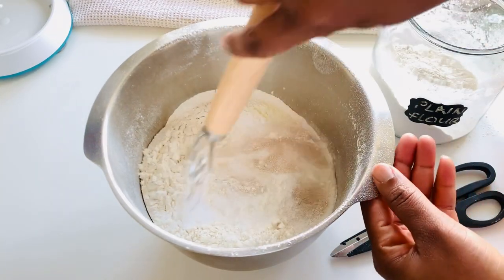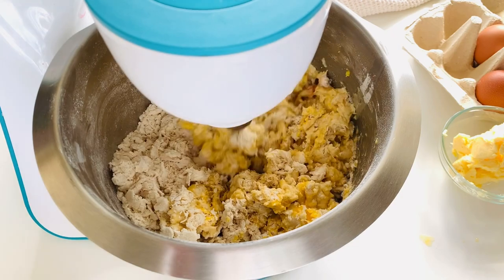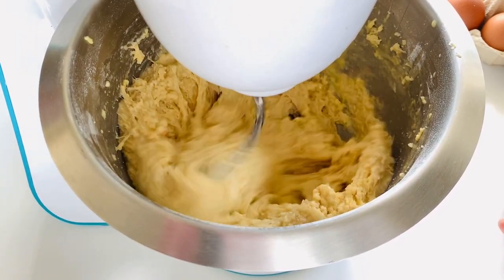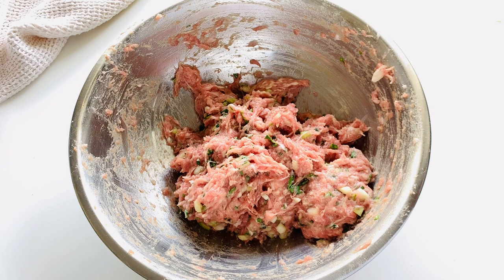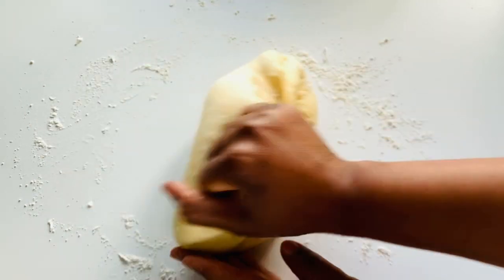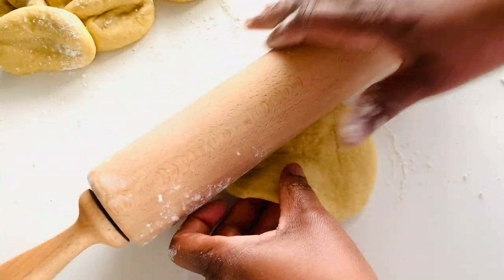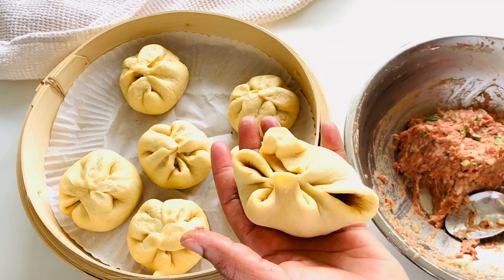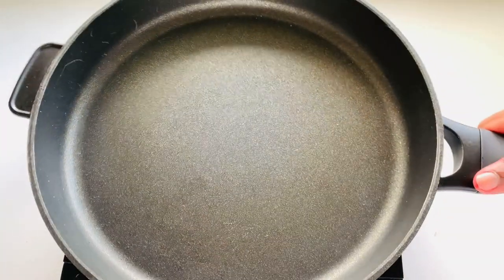Chinese Steamed Buns with pork Filling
Ingredients
350g  chopped pork
2 leafs bok choy2 green onions 1 tbsp fresh ginger
3 tbsp oyster sauce 1 tbsp rice wine
1/2 tbsp baking soda
Salt and white pepper to taste 1 tbsp white sugar ground black pepper to taste 2 ½ tablespoons water
2 tbsp chilli oil

For buns
DRY INGREDIENTS
4 1/2 cups of all purpose flour
1/2 cup sugar (according to your taste )
1 tsp salt
1 tbsp instant yeast
1 tsp vanilla Sugar
2 tbsp powder milk

WET INGREDIENTS
3/2 lukewarm cup full fat milk
3 medium eggs organic/corn fed
2 egg yolk organic/corn fed
100 grams unsalted butter